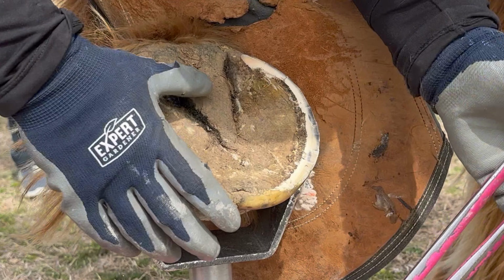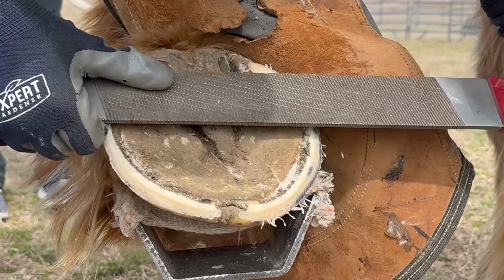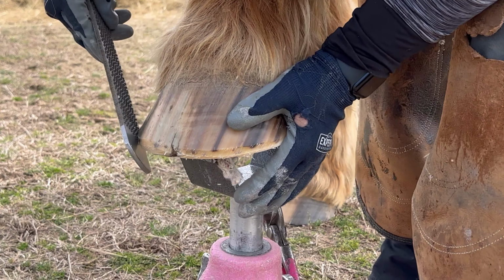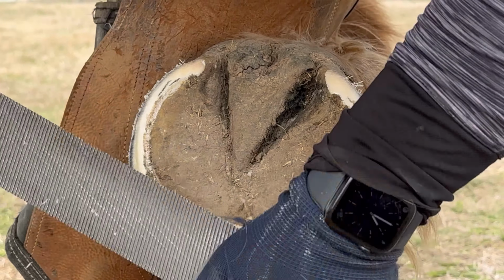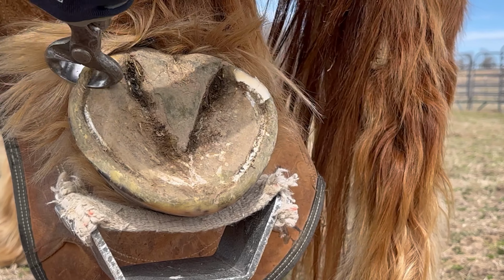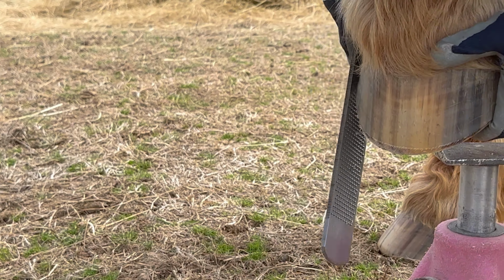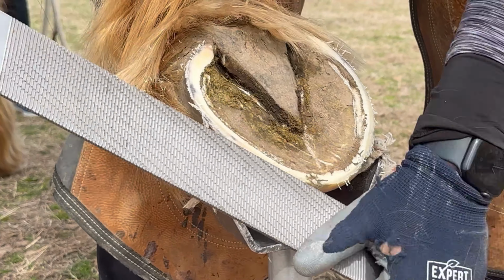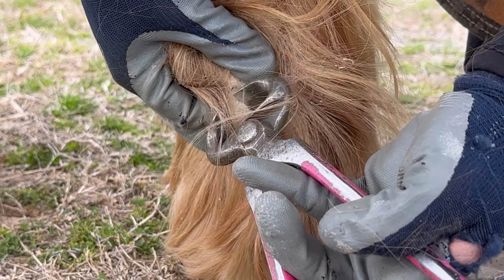Trimming Rare Draft Breed : Suffolk Punch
This video shows a trim on a very rare breed draft horse. She is a Suffolk Punch. For a draft horse she has very nice healthy hooves. It is possible for draft breeds to have strong well connected hooves. They don't have to be flat dished and flared. When the horse has the opportunity to move, consume good nutrition, and a consistent trim schedule they can have hooves that are just as healthy and strong as a standard size horse.